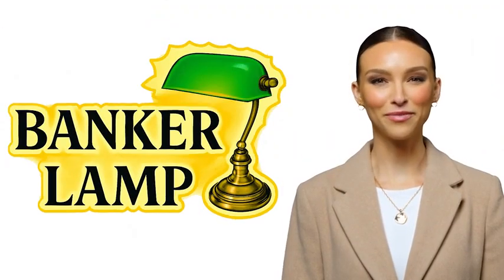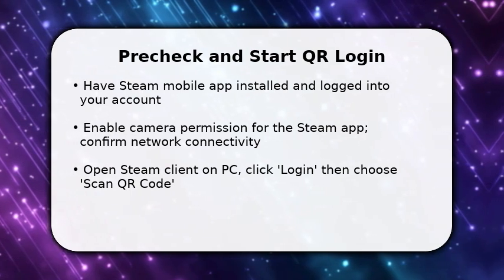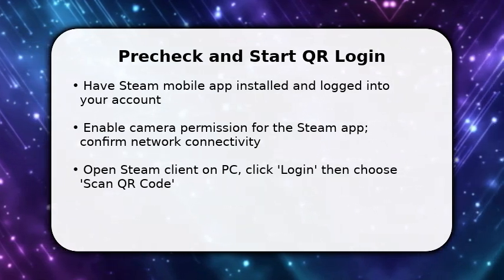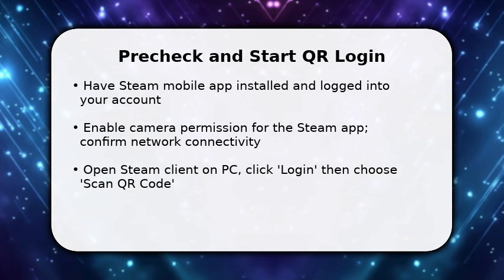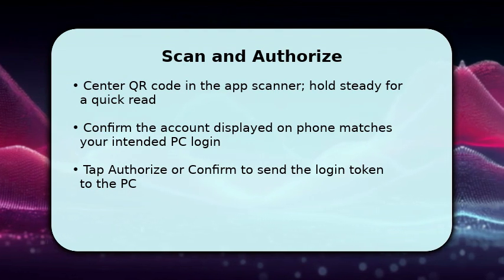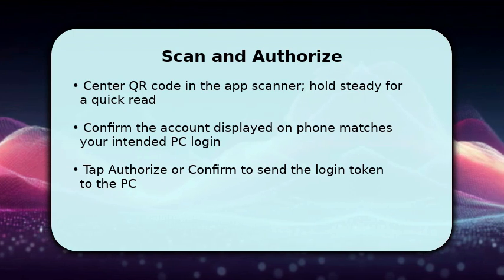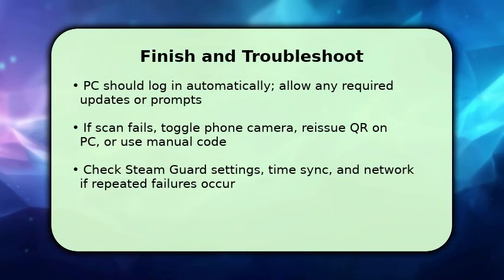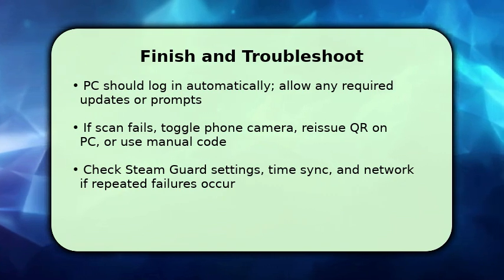How to Use Steam Qr Code Login (only Way)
Discover the exclusive method to access your account using Steam QR code login. This video guide provides step-bythy instructions for generating and scanning a unique, secure way into your gaming world on Steam.

Steam Login, QR Code Authentication, Game Account Access, Generate QR Code, Scan to Log In, Exclusive Method, Gaming World Entry